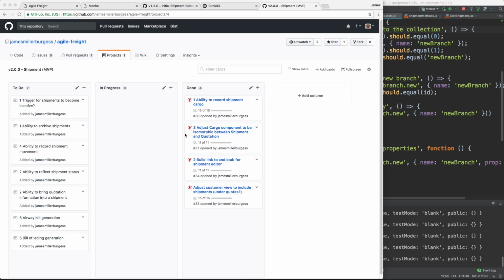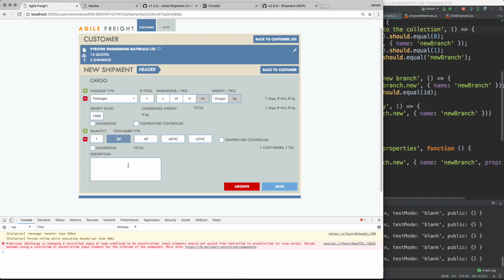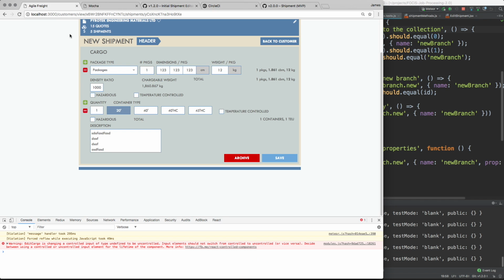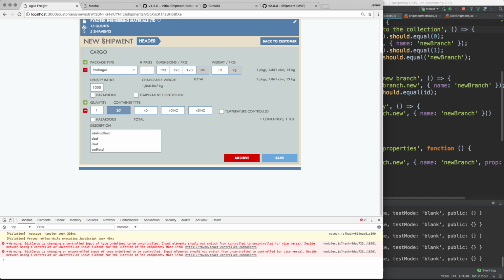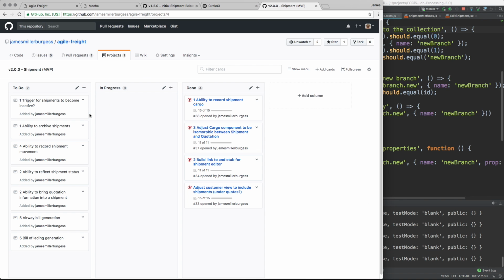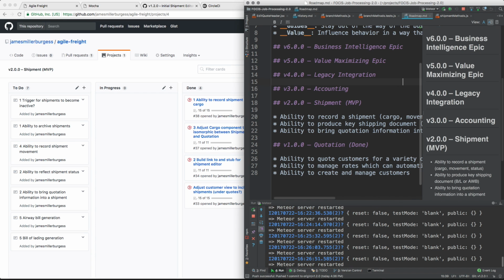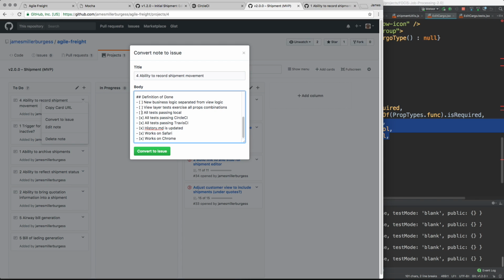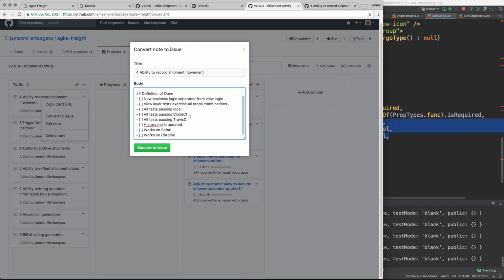Agile Development 101 Ep 17: Sprint Review and Retrospective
In this episode we have a sprint review and discuss the ideal type of interaction that would occur between stakeholders and the scrum team. Afterwards we have a sprint retrospective where we improve the definition of 'done'.